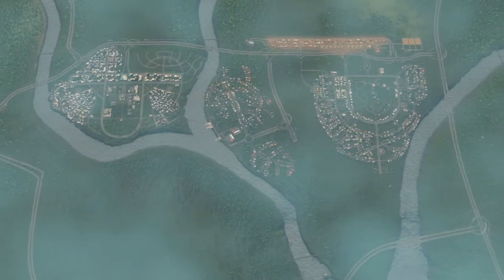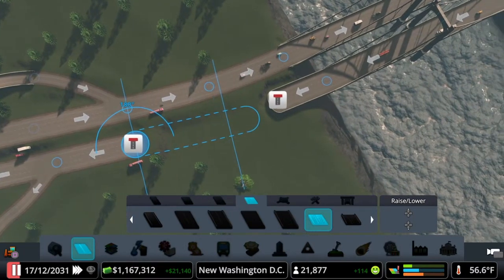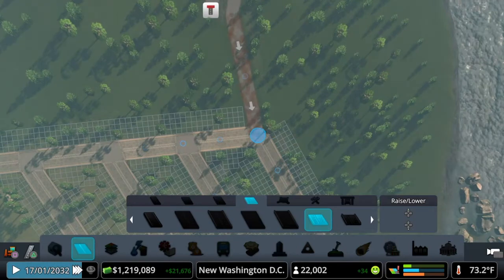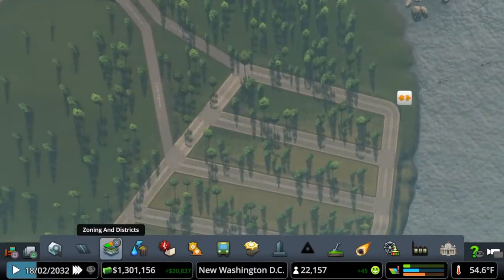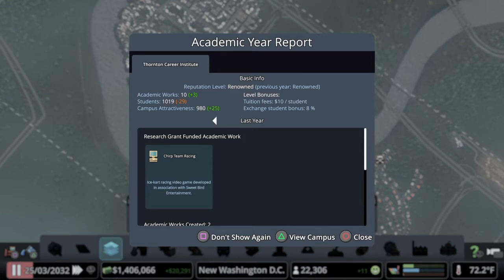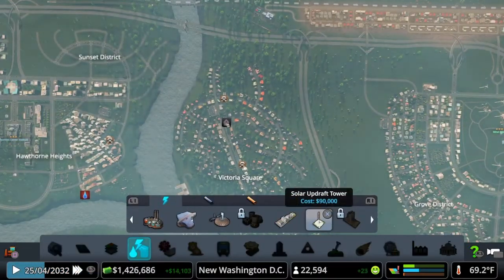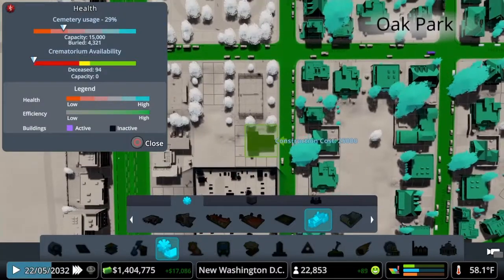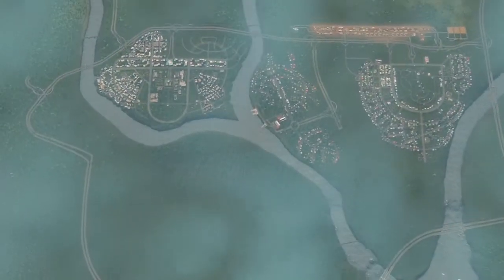Green Plains - OIL REMOVAL & CREMATORIUM - Cities Skylines - Let's Play - S03 E16 - 2021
In the sixteenth episode of our let's play tutorial we add a large oil industry in the southwest tile to answer our industry demand and we add crematoriums to help with our cemetery capacity.